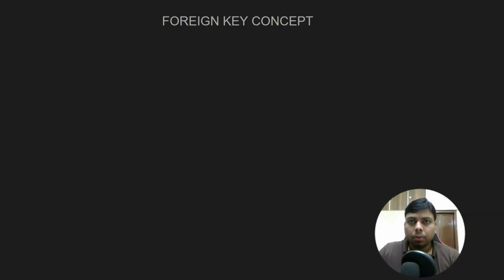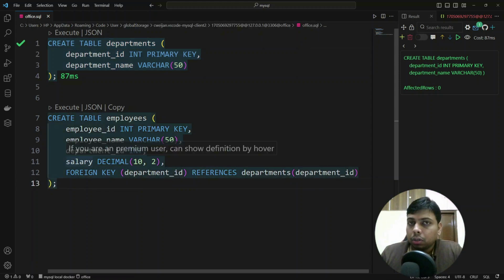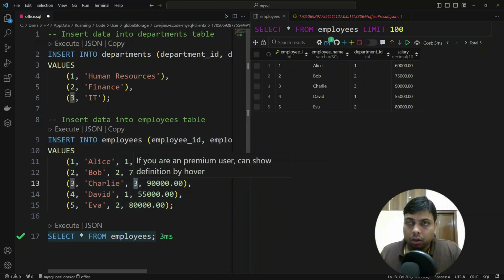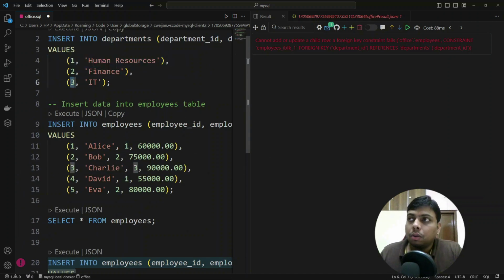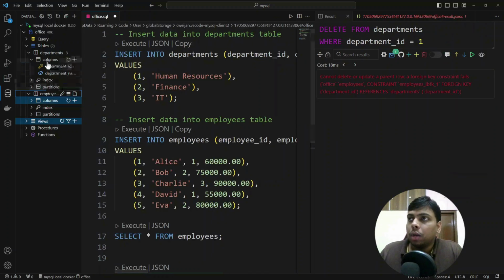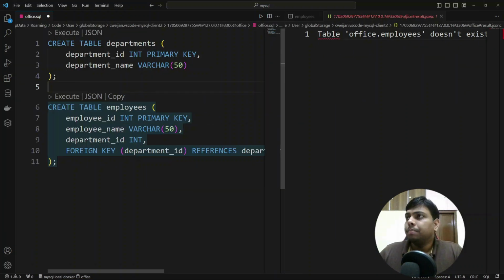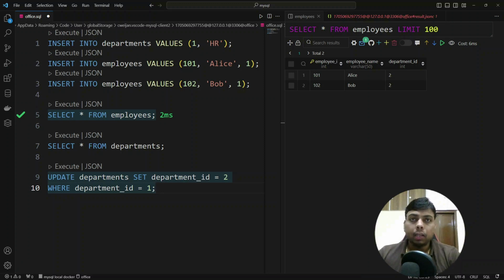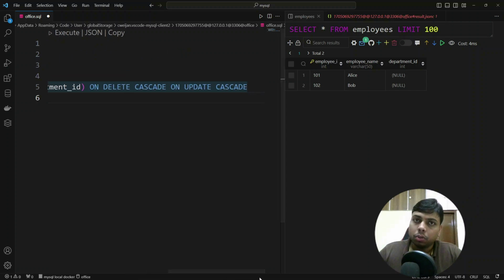Chapter 14 | Foreign Key Concepts | MySQL Master Class Series | Code With Soumyajeet